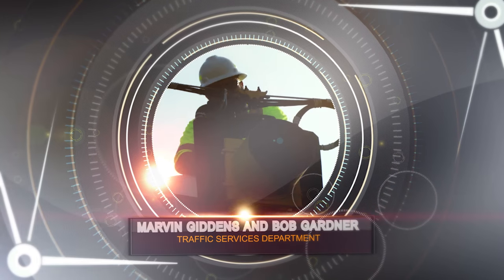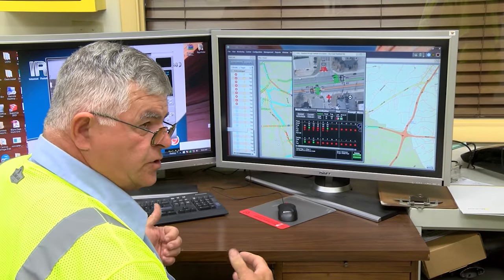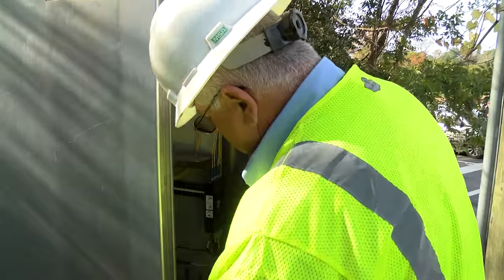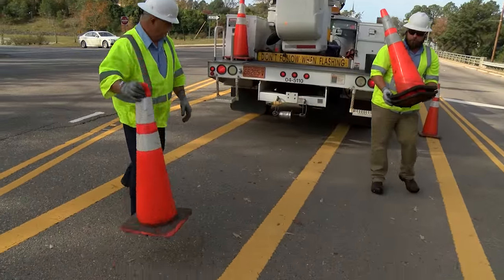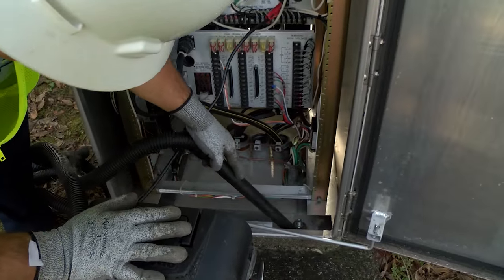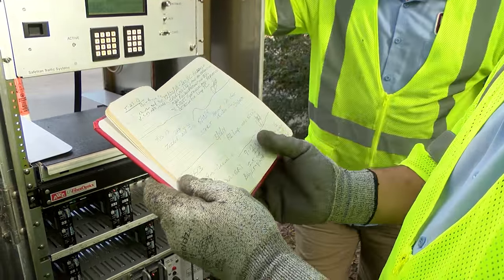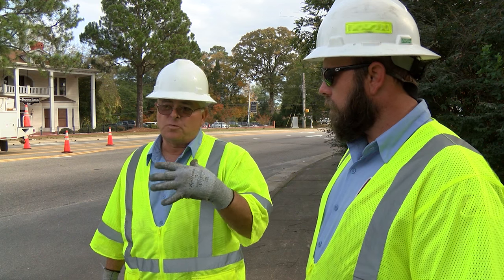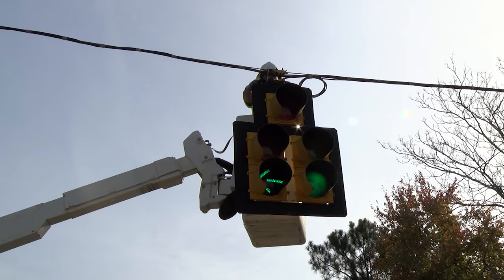"Day in the Life": Marvin Giddens & Bob Gardner - Traffic Services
In this episode of "Day in the Life" we follow Marvin Giddens and Bob Gardner from the Traffic Services Division of the Public Services Department for the City of Fayetteville as they talk about their job as Traffic Signal Technicians.